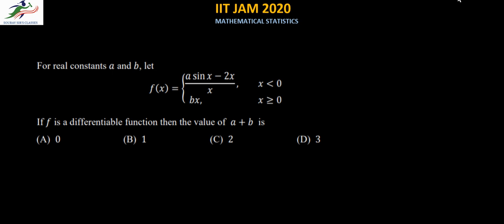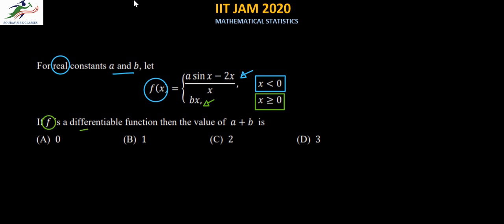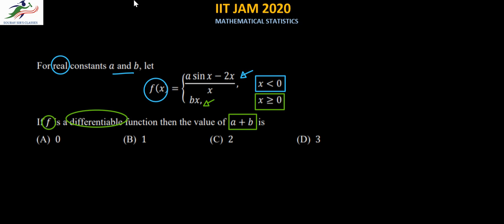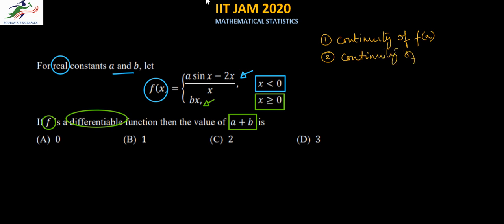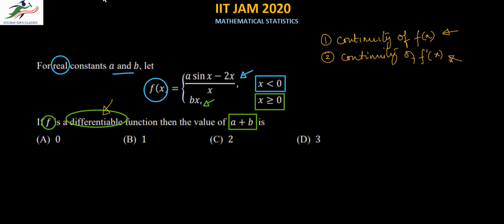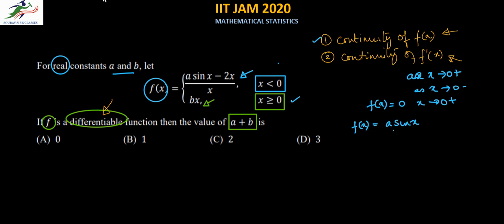IIT-JAM Answer Key 2020 Out | Statistics | IIT JAM PART 1 # IIT JAM MATH STATS #2020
IIT-JAM Answer Key 2020 Out | Statistics | IIT JAM

The Joint Admission Test for M.Sc. (JAM) is an admission test conducted every year for admission into Master of Science (M.Sc.) and other post-graduate science programs at the Indian Institutes of Technology (IITs), Indian Institute of Science (IISc, Bangalore), Indian Institutes of Science Education and Research (IISERs), National Institute of Science Education and Research (NISER, Bhubaneswar), National Institutes of Technology (NITs) etc. IITs and IISc are institutions of national importance and are well known, the world over, for quality education in engineering, science & technology and research in frontier areas. The aim of IITs and IISc is to build a sound foundation of knowledge, pursue excellence and enhance creativity in an intellectually stimulating environment. The vibrant academic ambience and well-equipped research infrastructure of IISc & IITs motivate the students to pursue Research and Development careers in frontier areas of basic sciences as well as interdisciplinary areas of science and technology.

The IIT JAM 2019 Exam will be conducted by IIT Kharagpur. This is the first time when IIT Kharagpur will be playing the role of organizing institute. For the year 2018, IIT Bombay was the institute which conducted the JAM Exam. The exam is held annually in February. IIT BHU, IIT Palakkad, IIT Bhilai, IIT Mandi and IIT Tirupati will be admitting students for the first time through JAM 2019